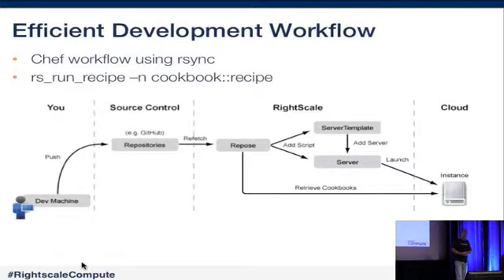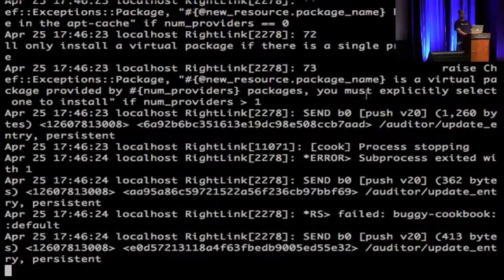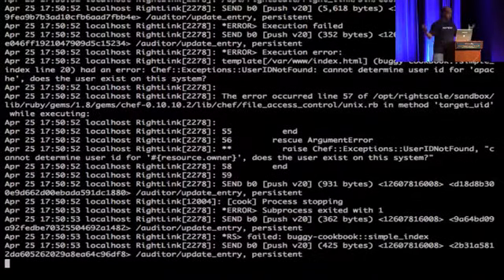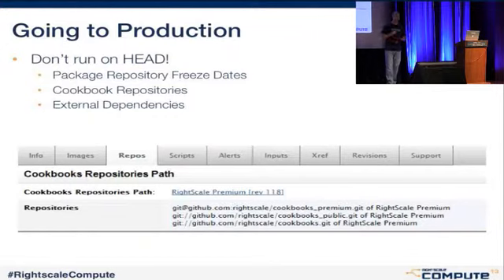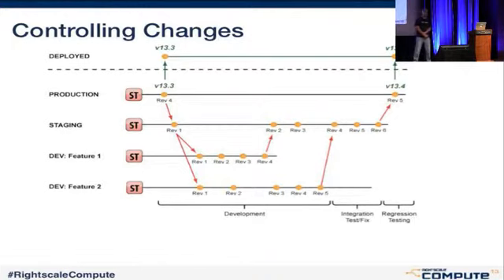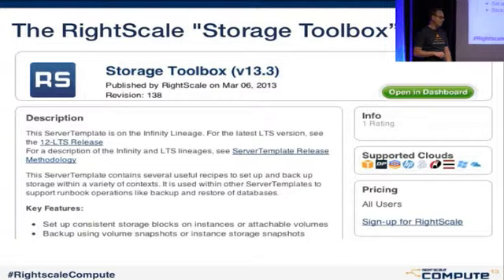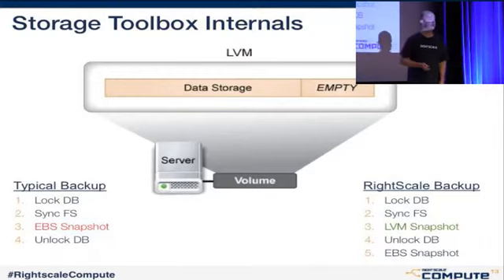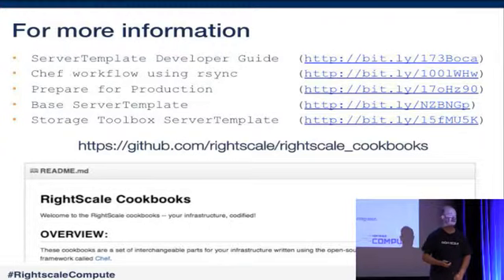ServerTemplate Best Practices - RightScale Compute 2013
Tim Miller
Sr. Director Engineering, RightScale

ServerTemplates are a key to maintaining consistent, production-quality configurations in the cloud. The head of our ServerTemplate team will discuss new features and best practices for using ServerTemplates. We will cover upgrading to new versions, using inputs and credentials, leveraging toolboxes, and much more.